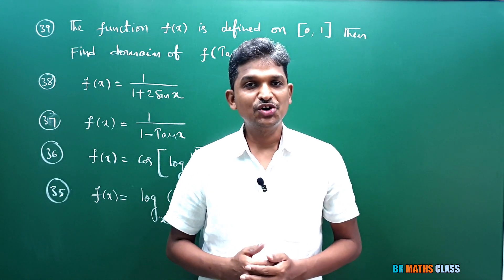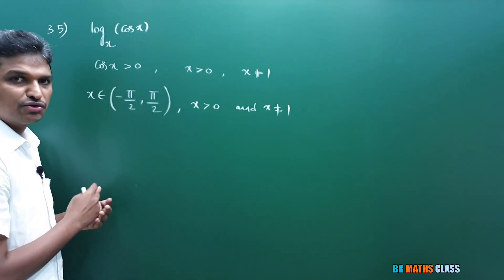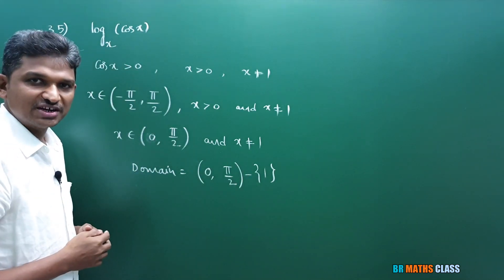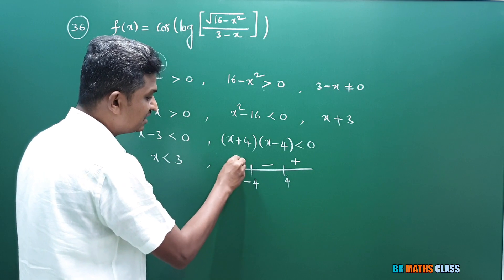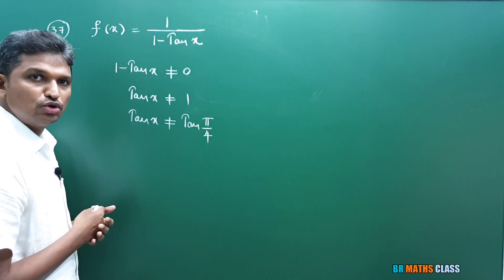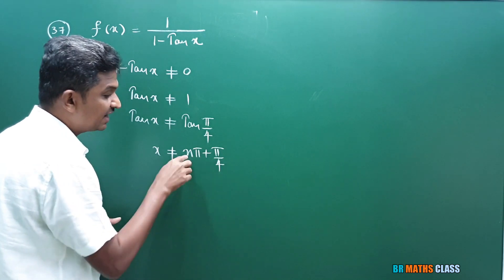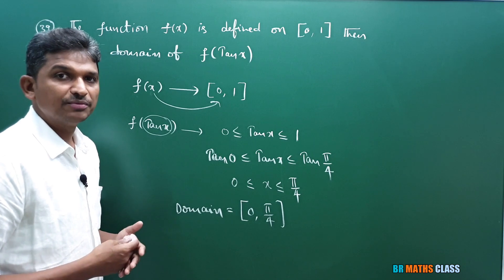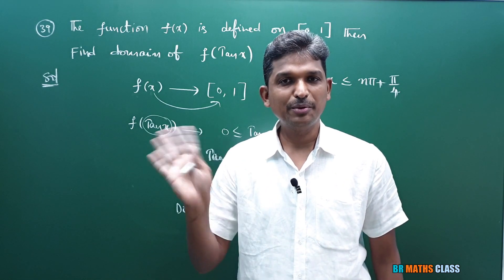DOMAIN OF A FUNCTION || HOW TO FIND THE DOMAIN OF A FUNCTIONS || FUNCTIONS JEE